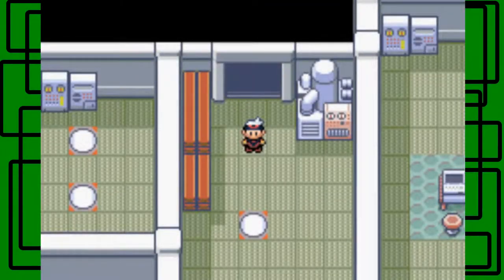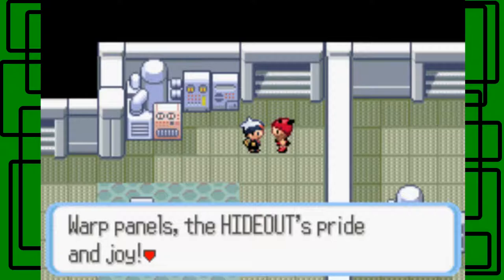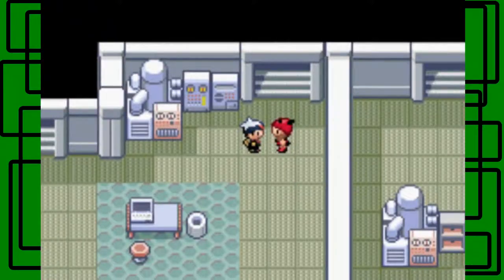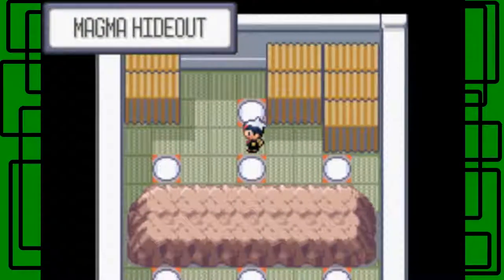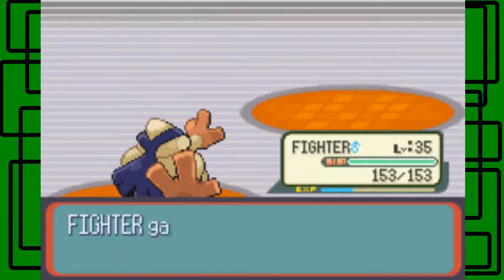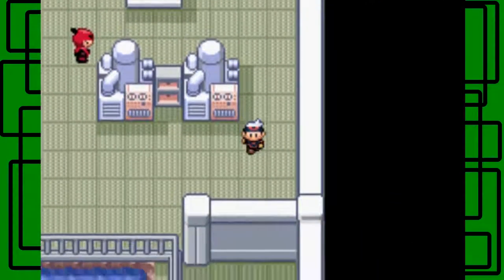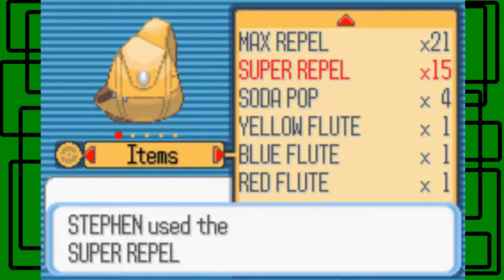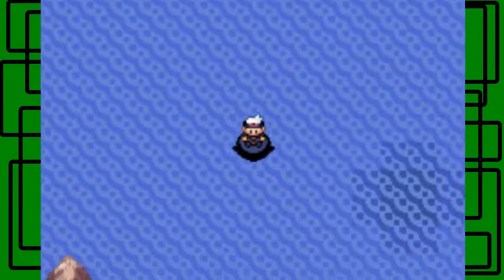Pokémon Ruby REDUX - Part 31: Finishing the Team Magma Hideout and Surfing Again | GiantGrotle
We finish up the Team Magma Hideout and then we go surfing again!